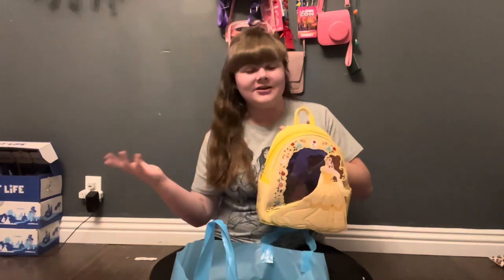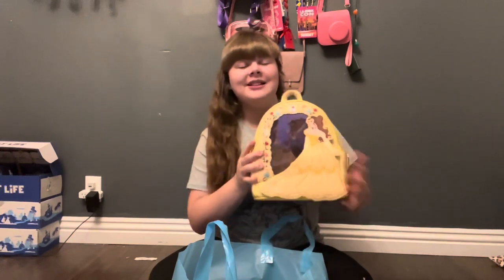What I Got From Grotto Treasures Haul (New Beauty And The Beast Lenticular Backpack)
Xoxo Annika